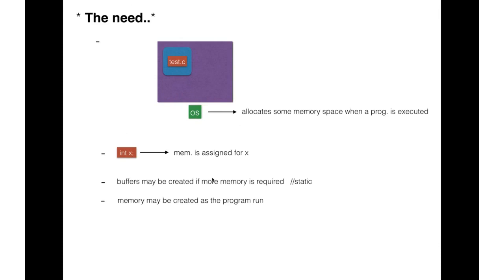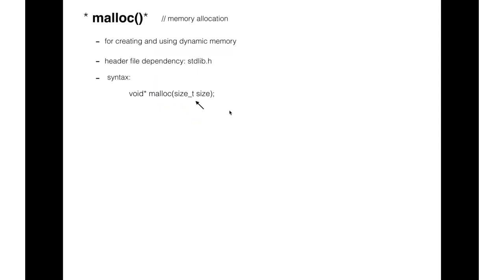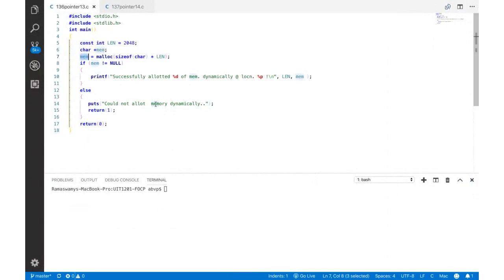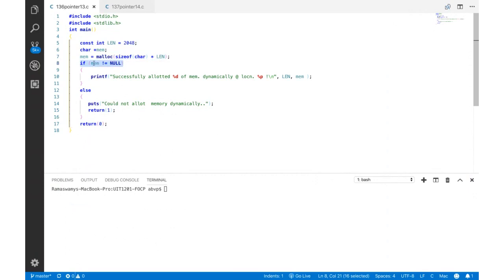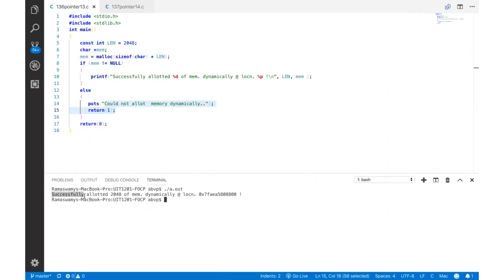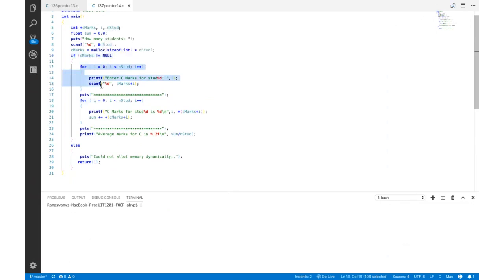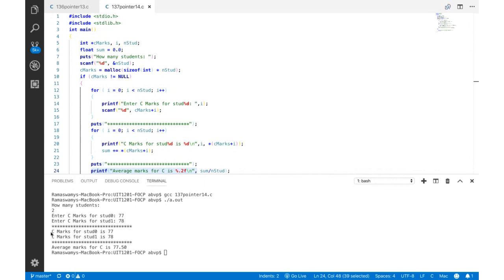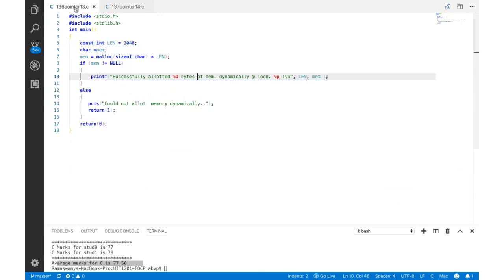Malloc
This video is about Memory Allocation in C